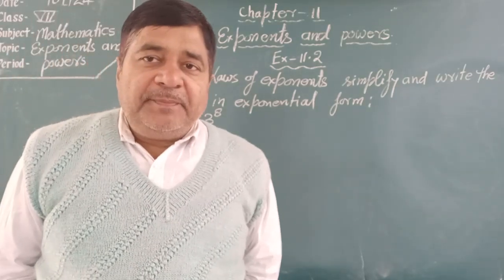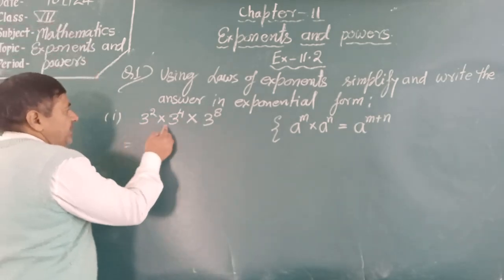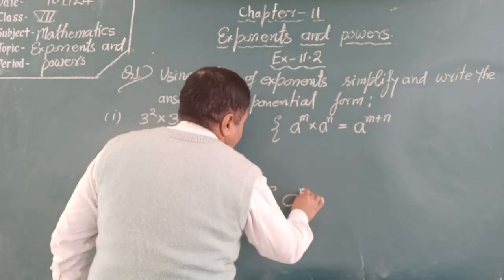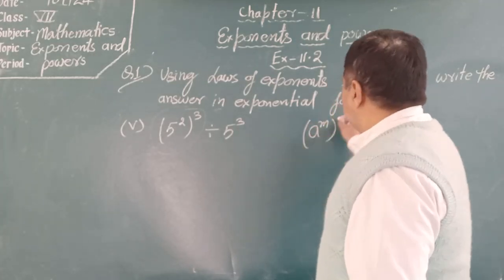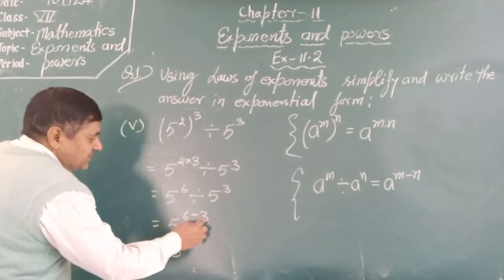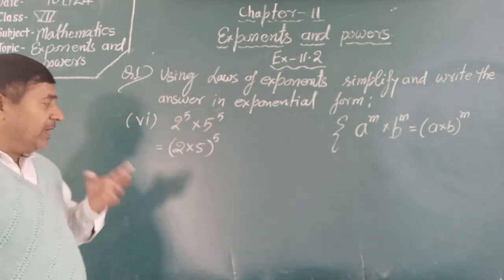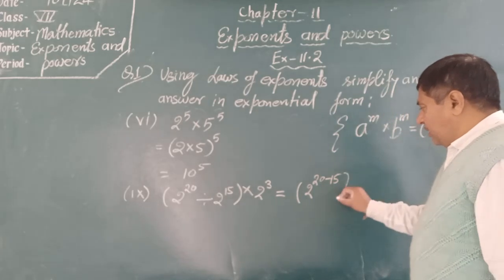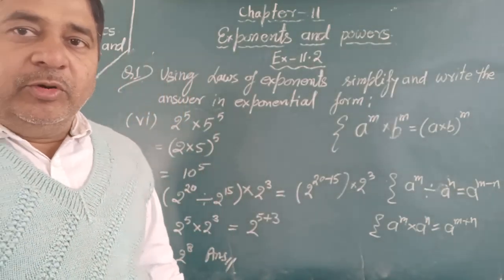Class VII_Maths _ Exponential and Powers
Class-VII_ Maths_Ex-11.2_L2